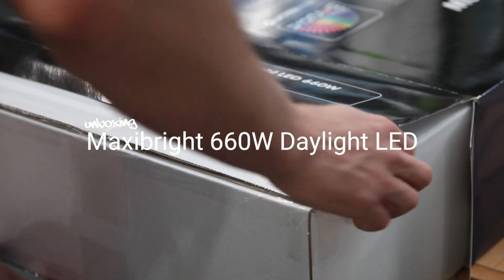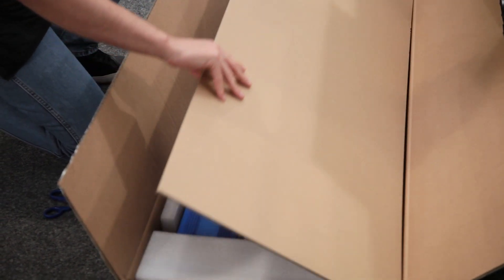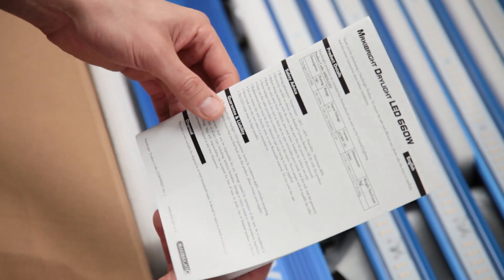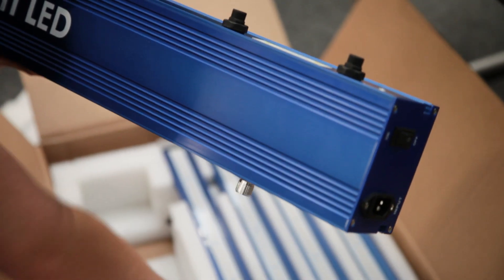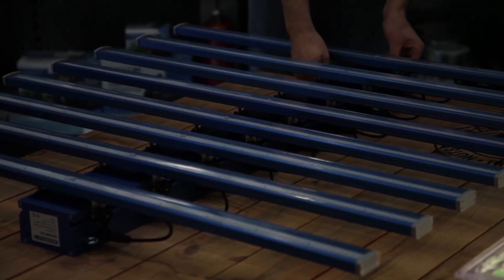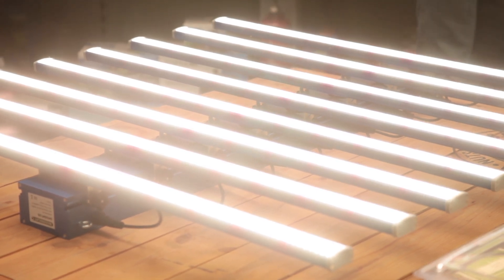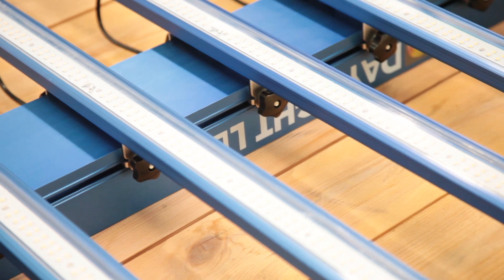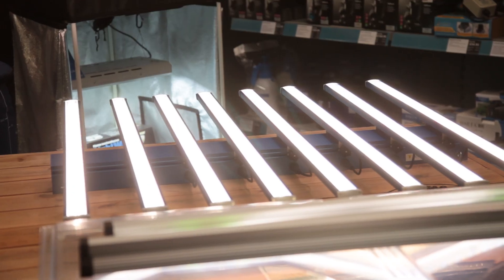Maxibright 660w Daylight LED - Unboxing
In terms of 'price versus performance', the Maxibright Daylight LED grow light is one of the best LED grow lights we've tested so far. It produces an incredibly even footprint, and utilises highly efficient diodes that produce output levels of up to 3.1 μmol per watt! Checkout our unboxing to learn more!